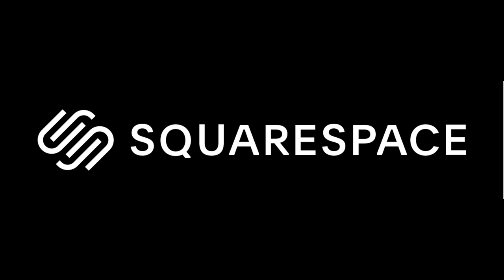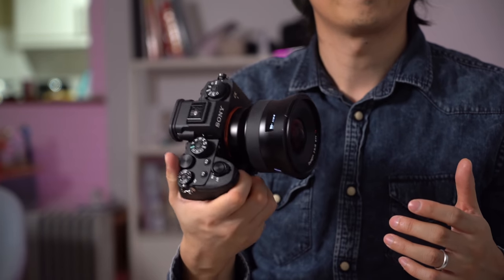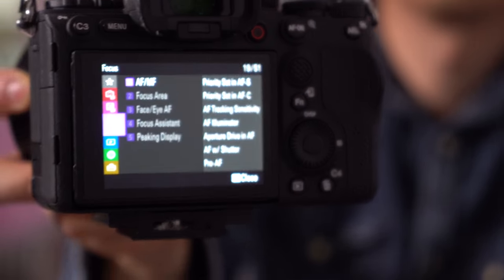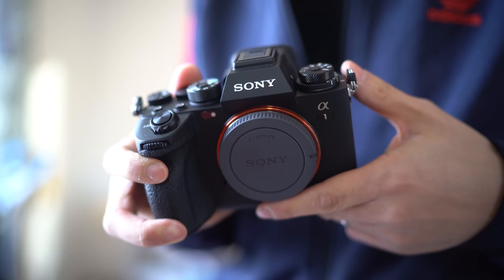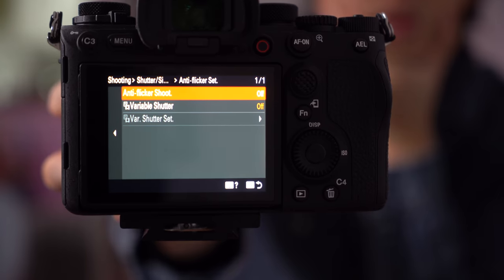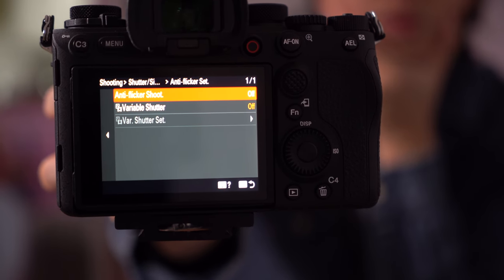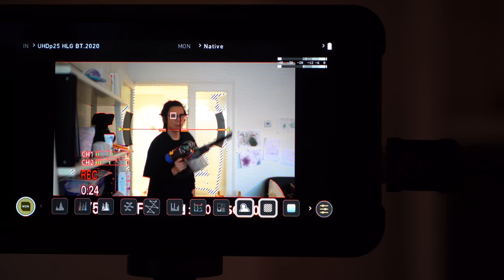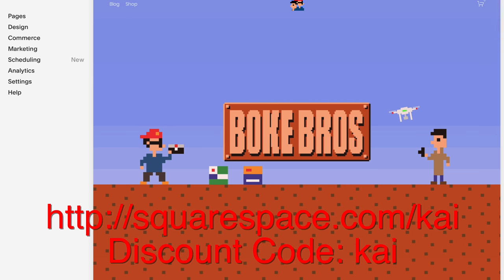Sony Alpha 1 Hands-on First Look at the $6,500, 50MP, 8K Beast!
THIS VIDEO WAS SHOT WITH:
Sony a7RIII
Sony Distagon FE 35mm ƒ/1.4

OTHER ACCESSORIES:
[ Audio ] 🎤

Also: One single subscription for unlimited stock video, music, sound effect, photo and graphic all in Storyblocks! No more managing multiple accounts.